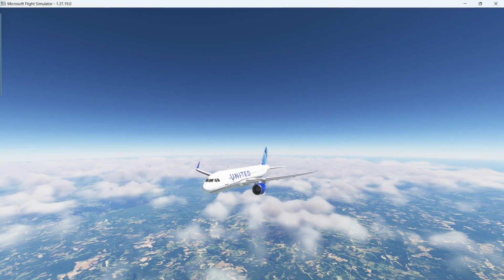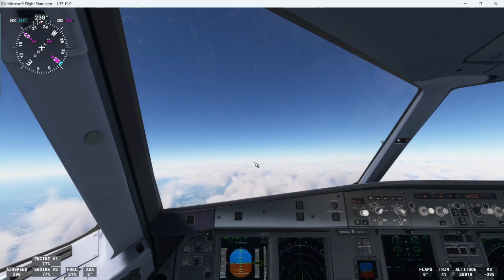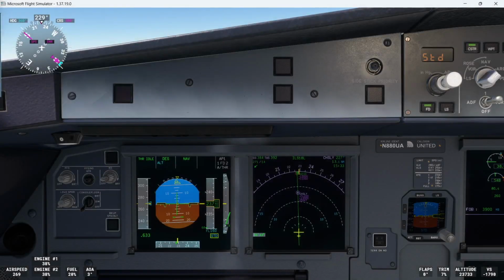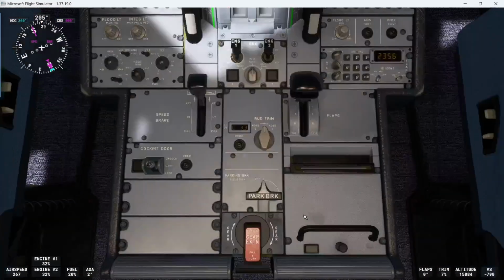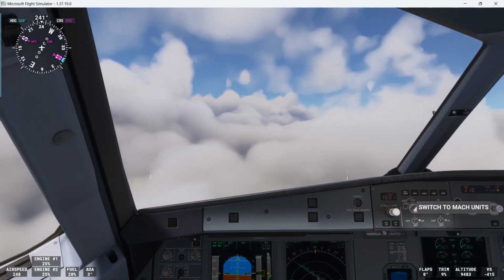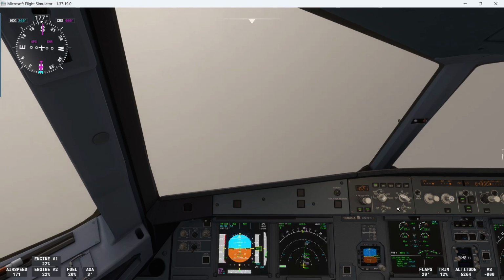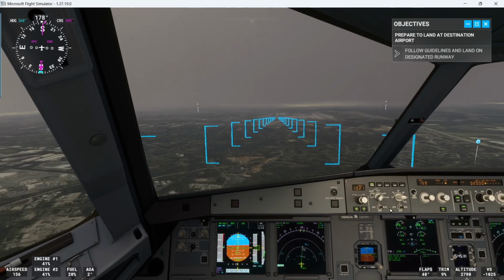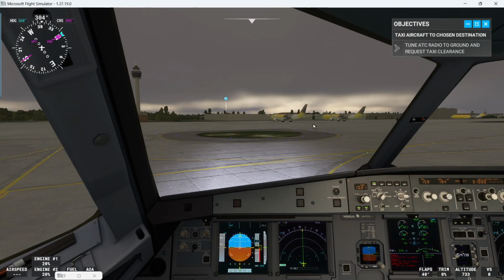ILS Approach Tutorial for FBW A32NX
Today, Pilot Nick shows how to execute a ILS approach for the FBW A320NX.